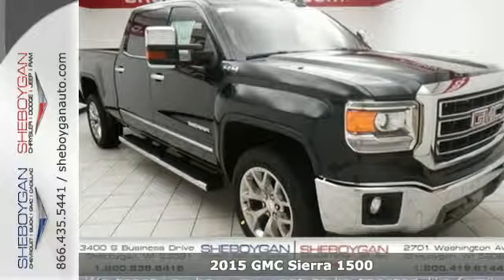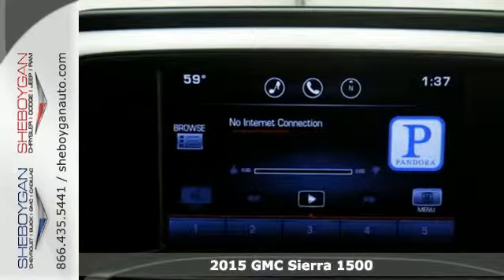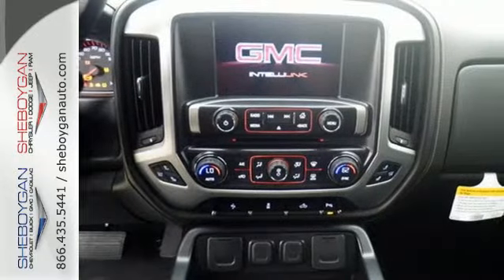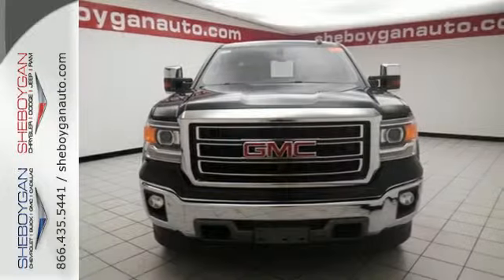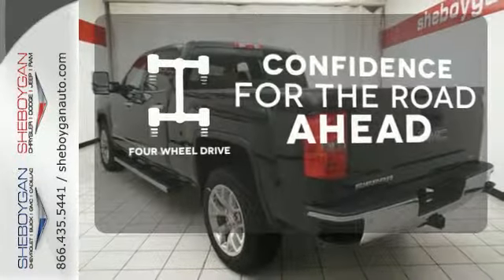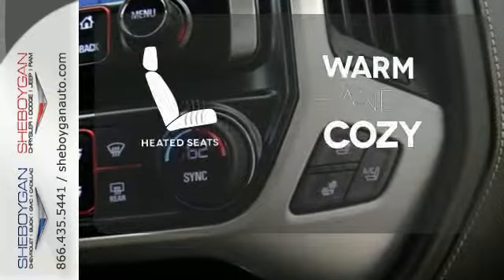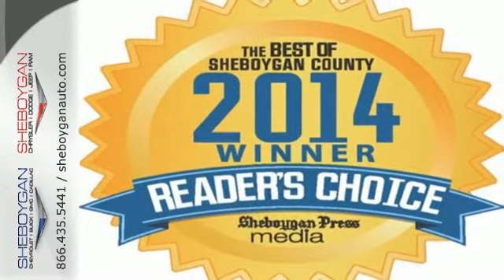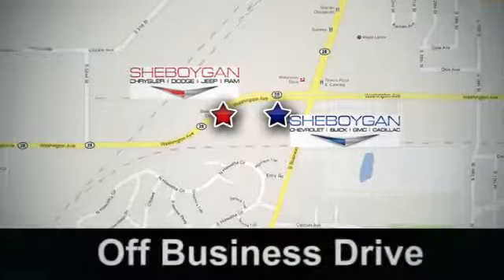2015 GMC Sierra 1500 Appleton WI Green Bay, WI Z2346 - SOLD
Year: 2015
Make: GMC
Model: Sierra 1500
Trim: SLT
Engine: 5.3L V8
Transmission: Automatic
Color: Emerald Green Metallic
Stock #: Z2346
VIN: 3GTU2VEC2FG395959
Get down the road in this impressive 2015 GMC Sierra 1500 SLT and fall in love with driving all over again.. All the right ingredients! Standard features include: Leather seats Bluetooth Remote power door locks Power windows with 4 one-touch Heated drivers seat Automatic Transmission 4-wheel ABS brakes Air conditioning with dual zone climate control Cruise control Audio controls on steering wheel Universal remote transmitter Traction control - ABS and driveline Driver memory seats Memory settings for 2 drivers Multi-function remote - Remote engine start Tilt and telescopic steering wheel 8-way power adjustable drivers seat Heated passenger seat Head airbags - Curtain 1st and 2nd row Passenger Airbag 4 Doors Four-wheel drive Front fog/driving lights Compass External temperature display Tachometer AC power outlet - 1 Adjustable pedals - Power Overhead console - Mini with storage Speed-proportional power steering Clock - In-radio display Trip computer Auto-dimming mirrors - Electrochromatic driver only Heated driver mirror - Heated Heated passenger mirror - Heated Power retractable mirrors Reverse tilt mirrors - Dual mirrors Satellite communications - OnStar Directions & Connections Trailer hitch Engine hour meter Pickup Bed Type - Regular Intermittent window wipers Privacy/tinted glass 8-way power adjustable passenger seat Split-bench rear seats Climate controlled - Driver and passenger heated-cushion driver and passenger heated-seatback Daytime running lights Dusk sensing headlights Signal mirrors - Turn signal in mirrors Stability control - Stability control with anti-roll 4WD Type - Automatic full-time Limited slip differential - Mechanical Cylinder Deactivation Remote engine start Bed Length - 78.0 ' Tire pressure monitoring system Transmission hill holder Rear defogger... Are you looking for a Dealership you can trust and actually enjoy your car buying experiencea€¦look no further. Our Mission Statement i

Address:
3400 S. Business Drive